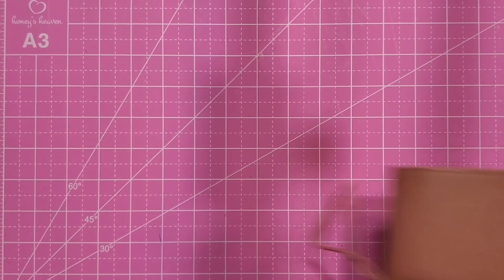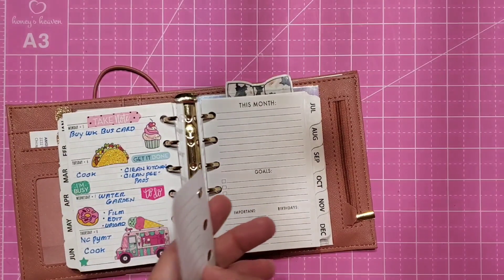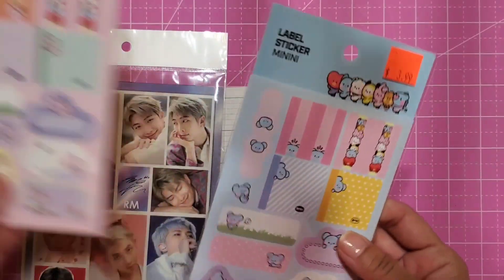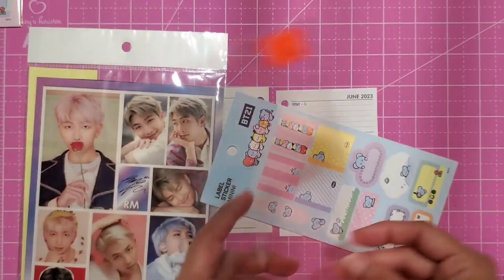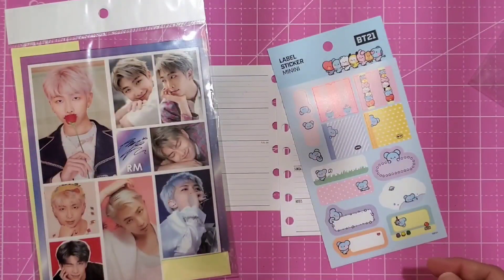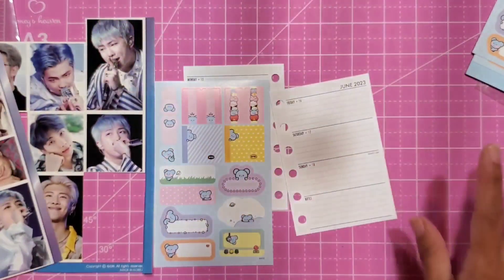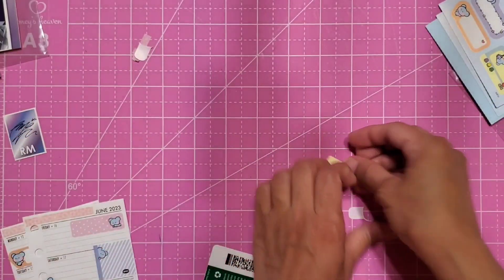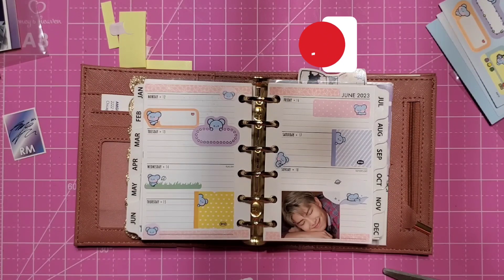Plan with me using my BT21 stickers | Celebrating BTS 10th Anniversary | Army Fan 💜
Hi everyone!

Love, Eli💕

This is an ADULT PLANNING AND CRAFTING channel!!!